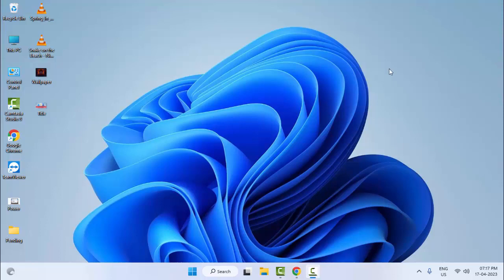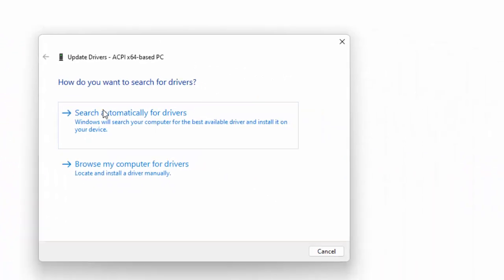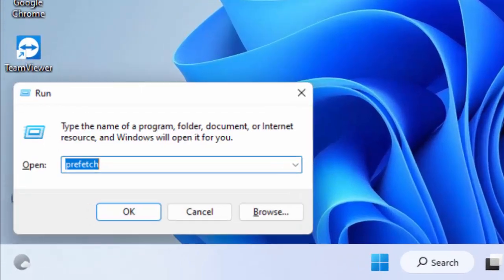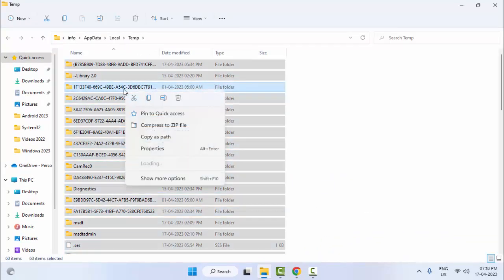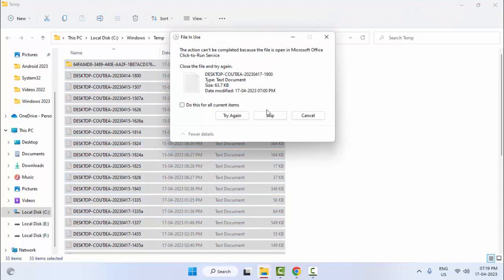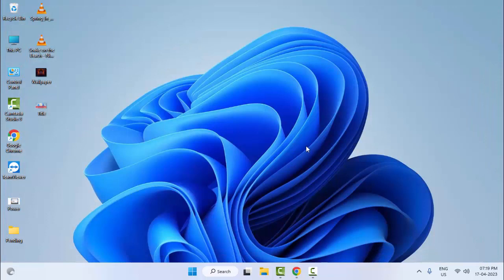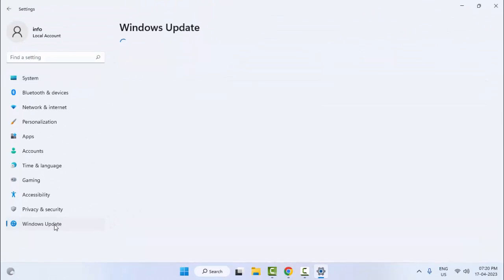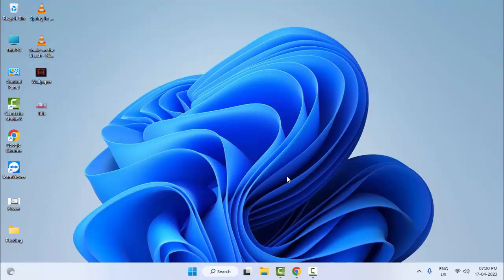Valorant Crashing Due to Graphics Driver Crashed Issue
In this Tutorial I will show you, Valorant Crashing Due to Graphics Driver Crashed Issue.